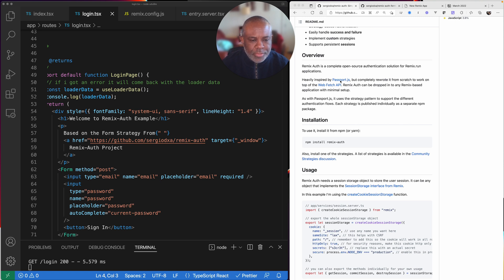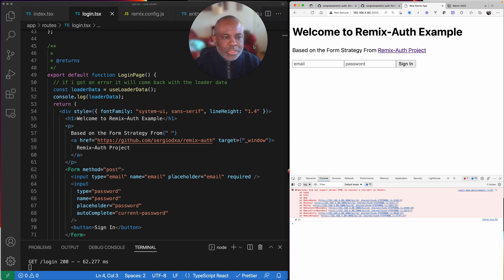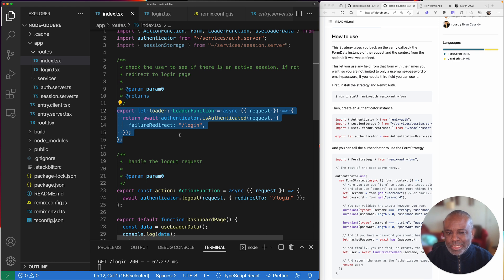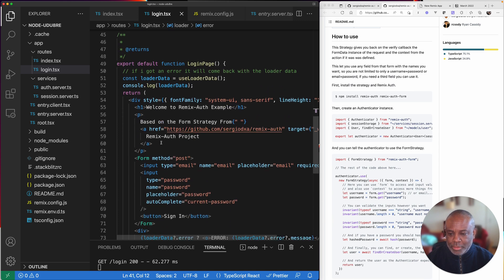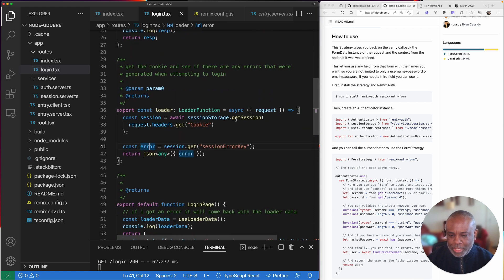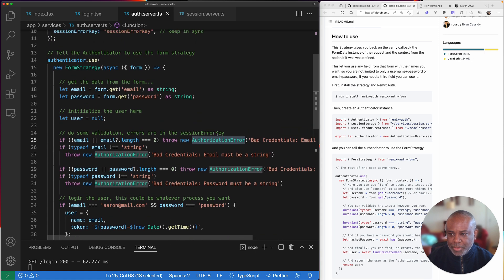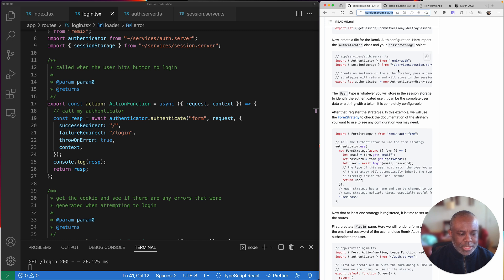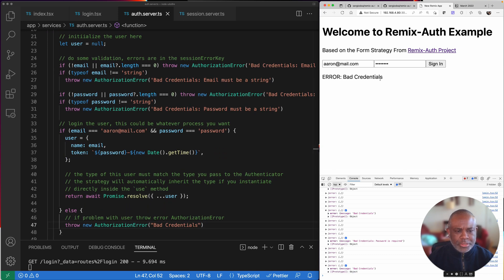Remix Authentication Using Remix-Auth Package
This is a walkthrough of a sample application using the remix-auth package which is a passport-like framework for simplifying authentication of your remix application using specific packaged strategies.

In this example, I am using the Form Strategy to show a simple login flow

Chapters
00:00 - Intro, What is Remix Auth
01:20 - Sample App Flow
03:10 - Walking through the code
04:10 - Checking if a user is authenticated, in protected pages
04:42 - Getting session information from the authenticator, in protected pages
05:30 - Logging out, session cleanup
06:10 - Getting Errors when logging In
06:50 - Logging In using the authenticator
08:10 - Setting Up The Authenticator
09:59 - Throwing Errors When Authenticating, Returning Successful Session Info
12:10 - Why this is awesome
13:10 - App Flow Review
16:01 - Redirecting from the login page if a session already exists
18:28 - Wrap Up